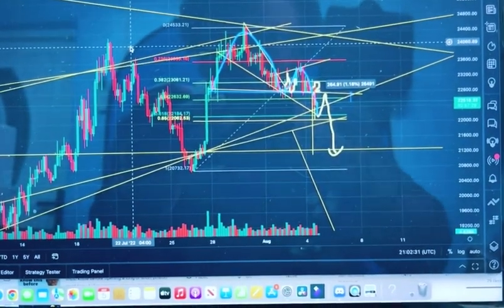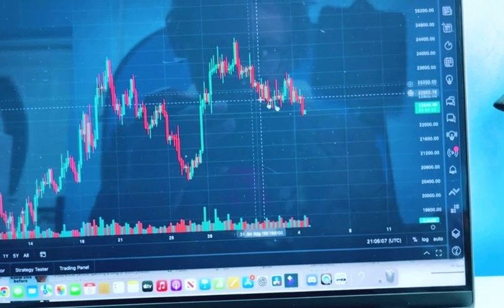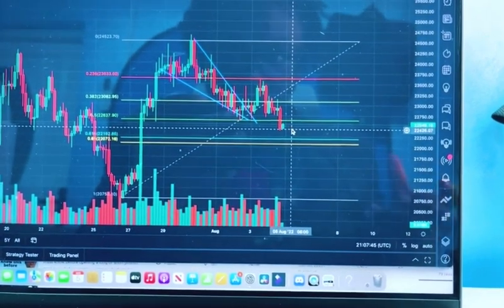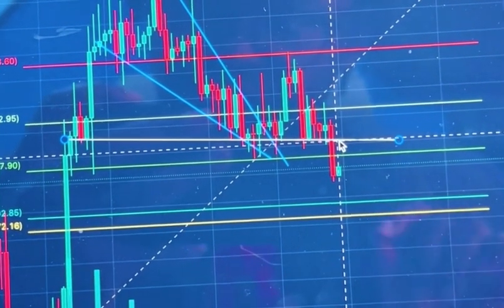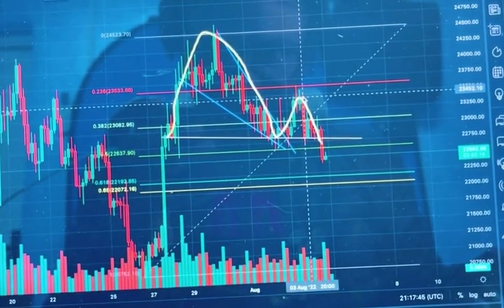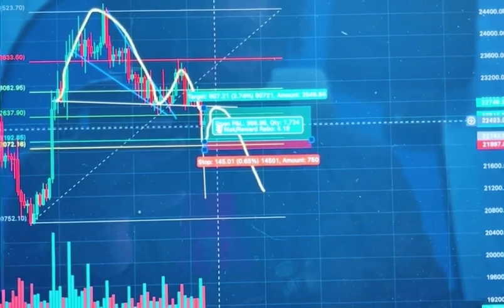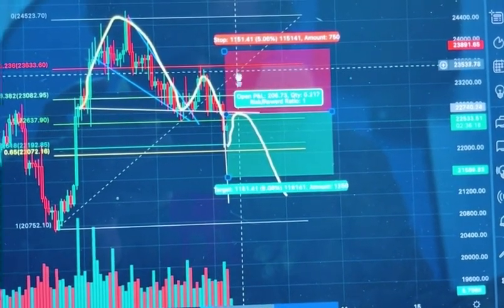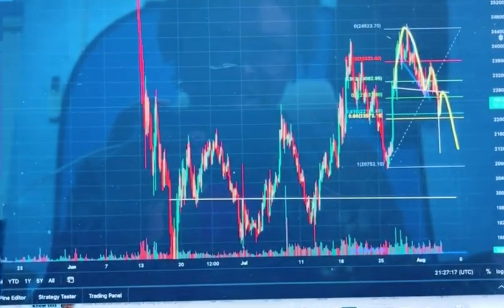Bitcoin analyses today. btc to 20k again? btc key levels to watch out.